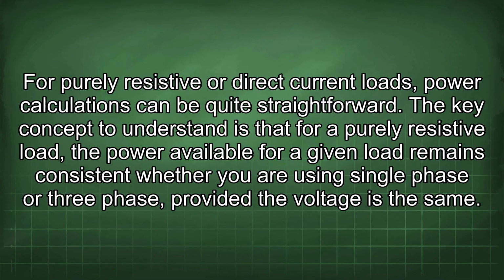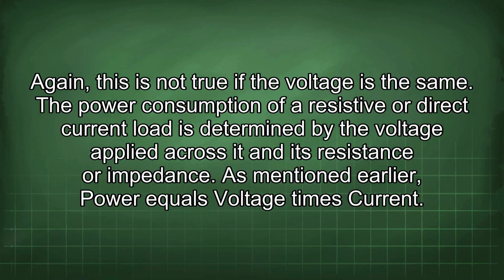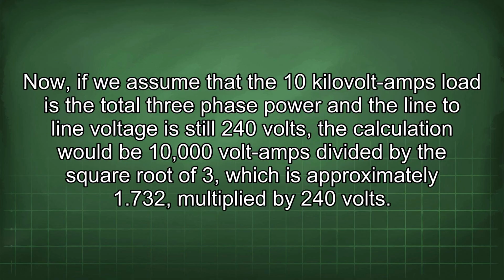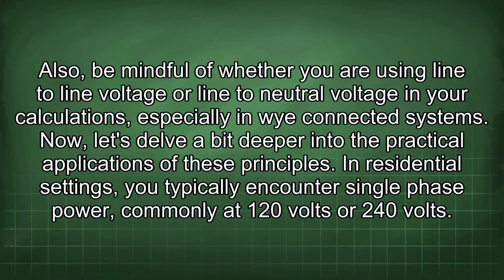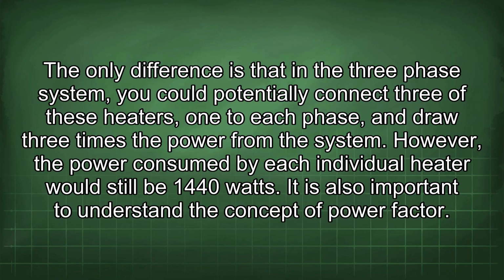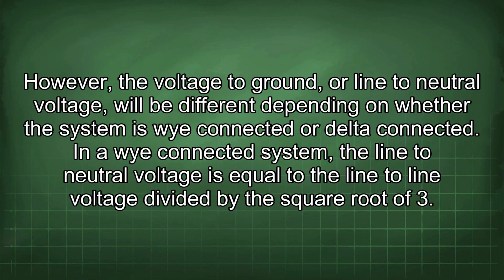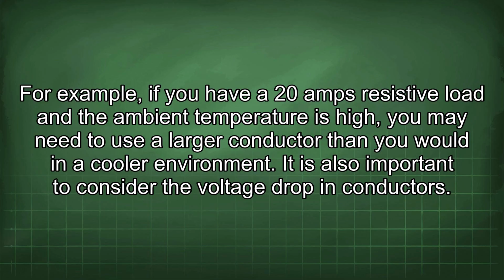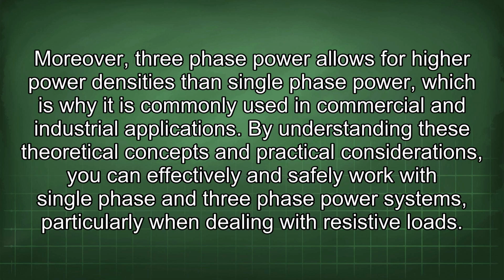Single Phase vs Three Phase Power Explained Simply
Debunking myths about single phase and three phase power with resistive loads. Learn why power remains constant despite phase differences. Understand voltage, current, and power relationships in electrical systems.